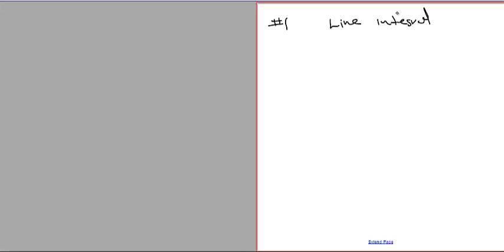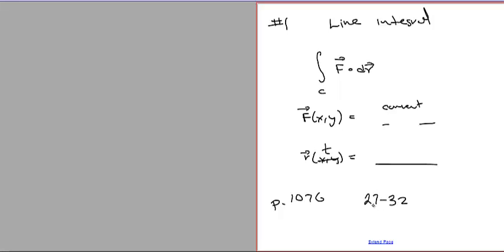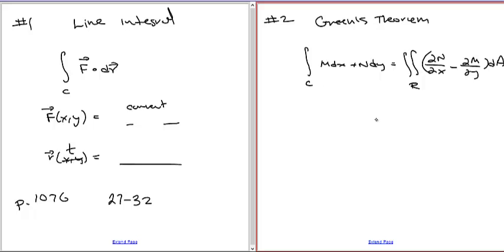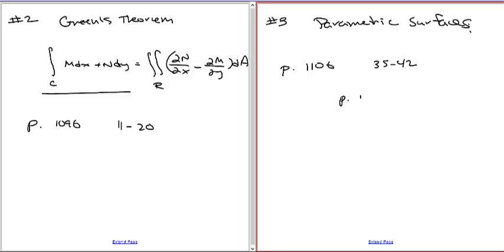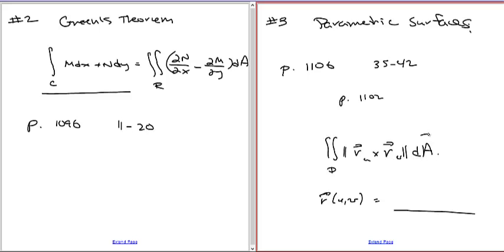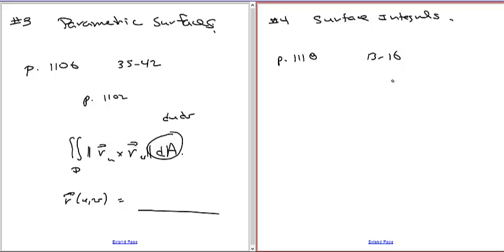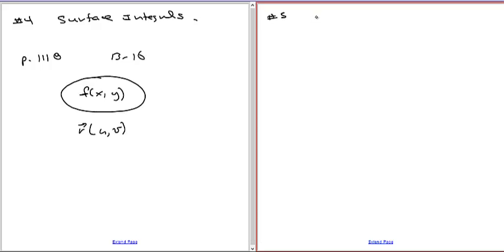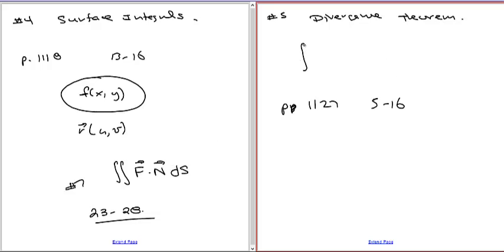Test 6 Review MTH 265